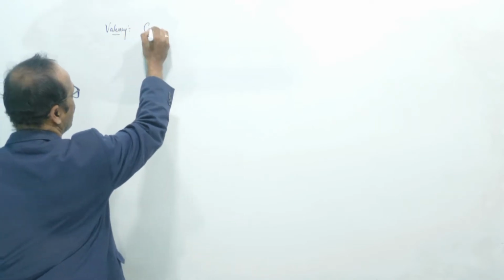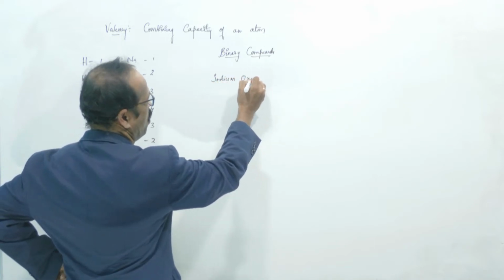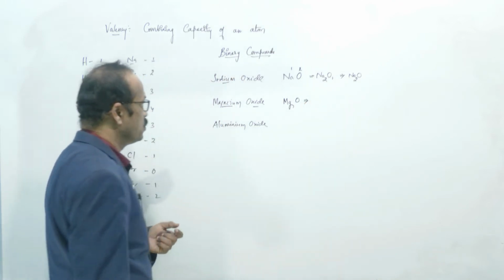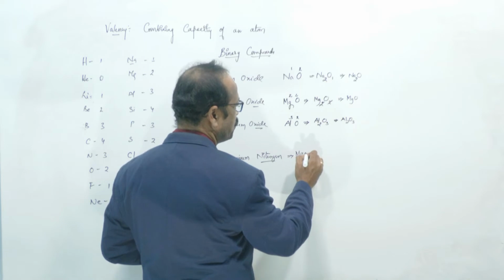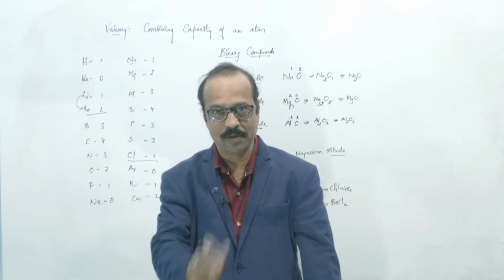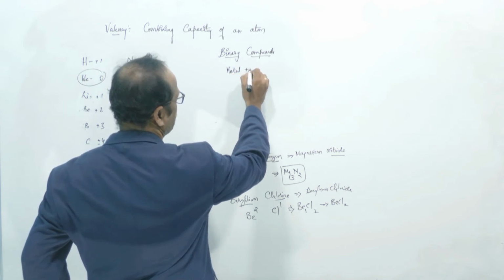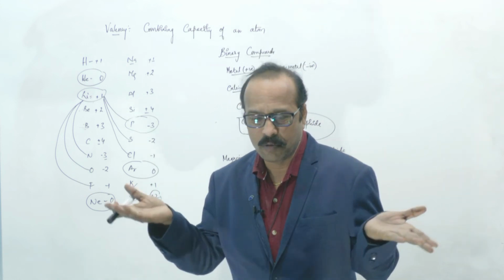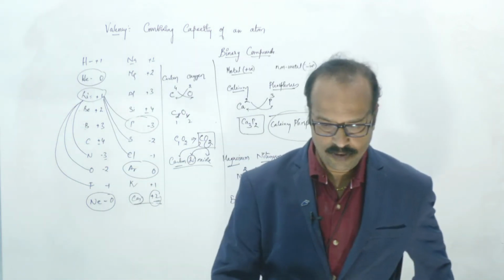IIT GRADE 6 CHEMISTRY VALANCY AND COMPOUNDS